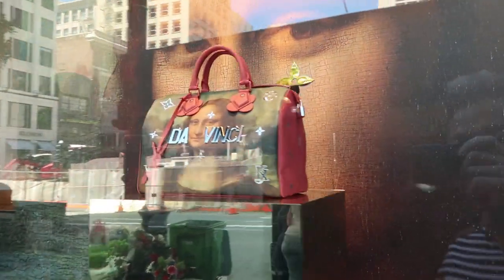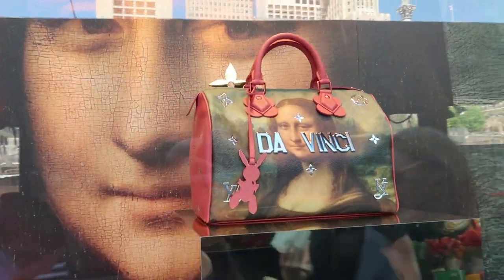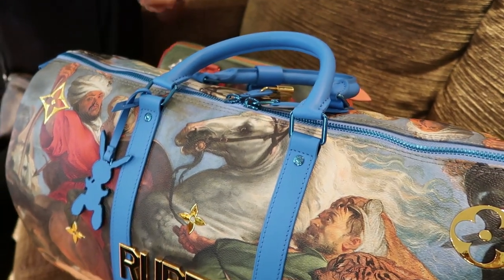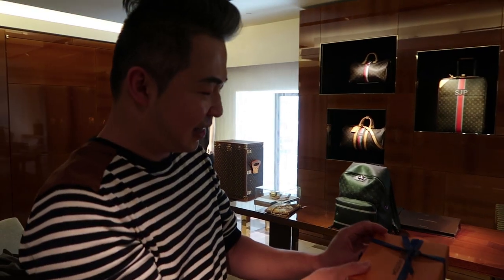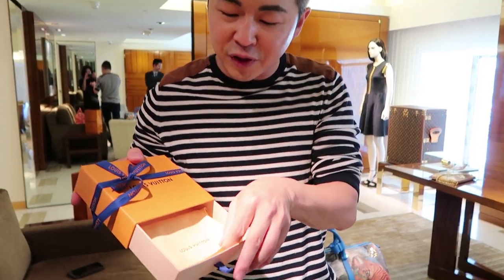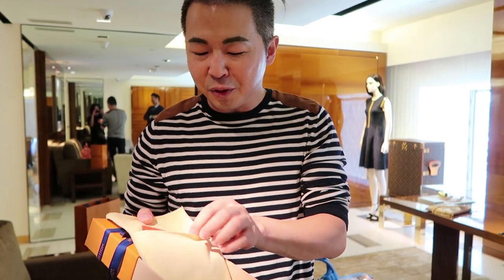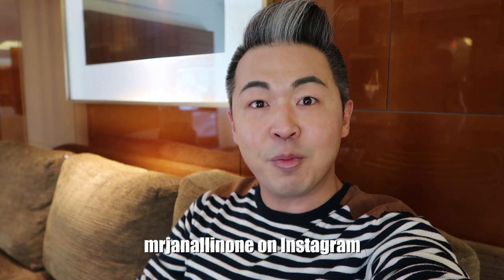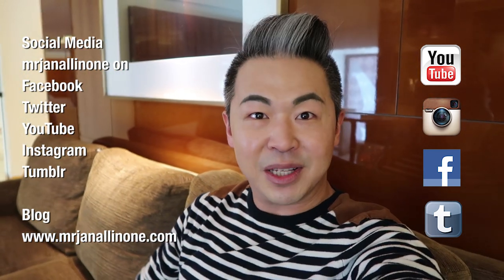Louis Vuitton San Francisco Day Trip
In this episode of Mr. Jan All In One, Steve is in San Francsico to get a special private showing of the latest Louis Vuitton Collection.